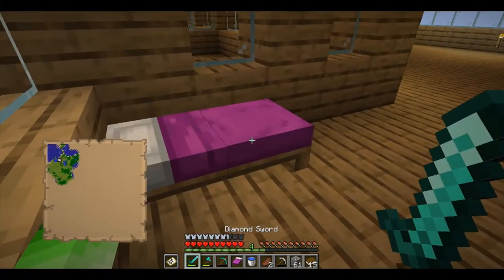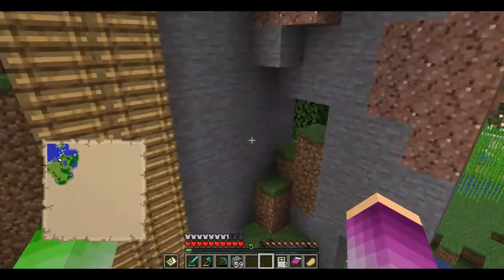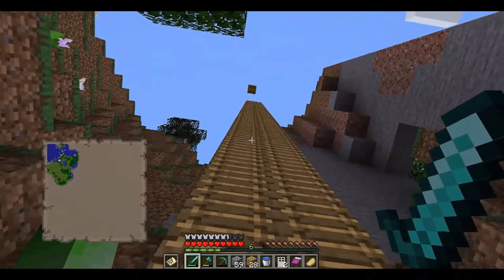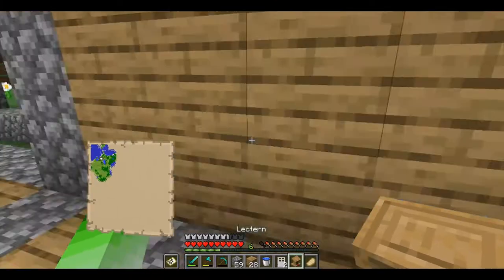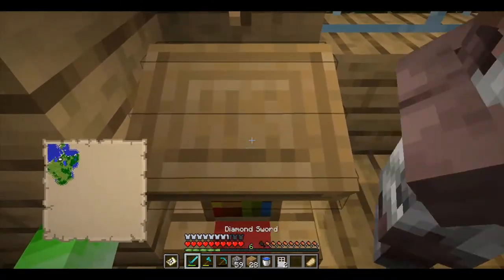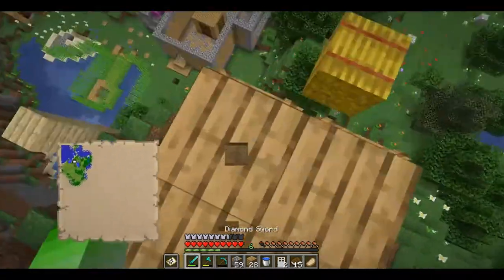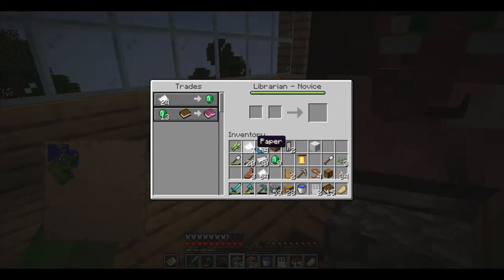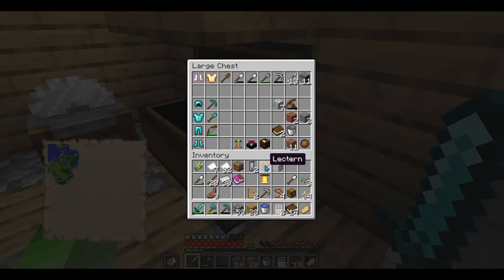Comicraft 5 (Im started to regret kidnapping people..........